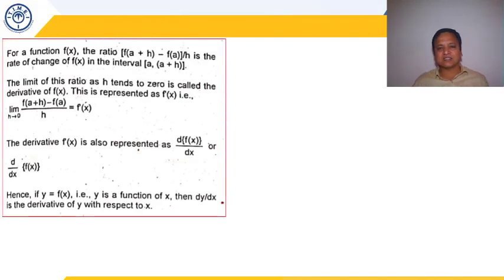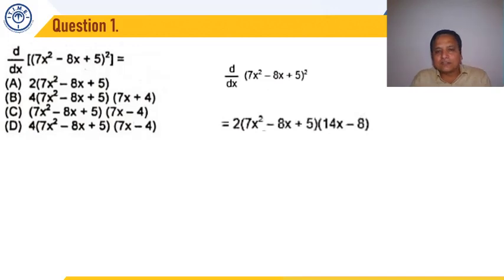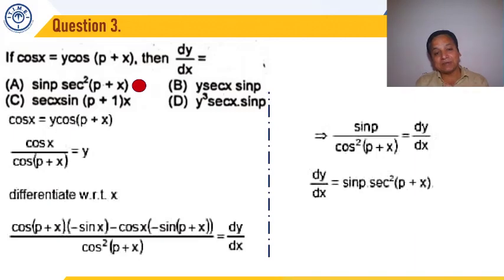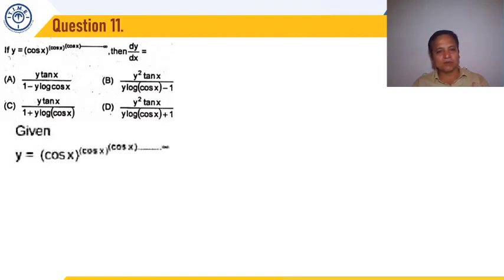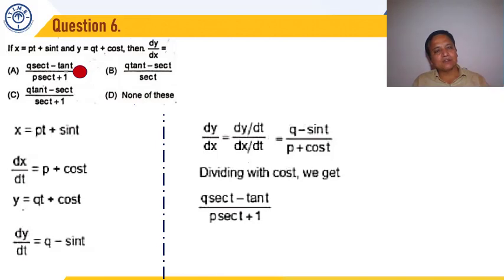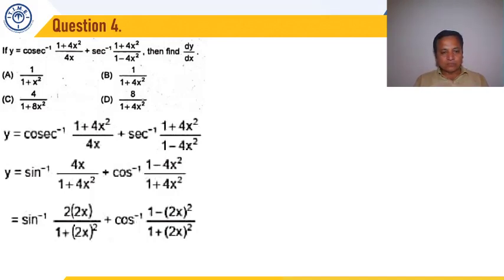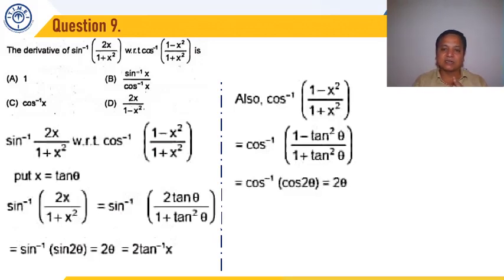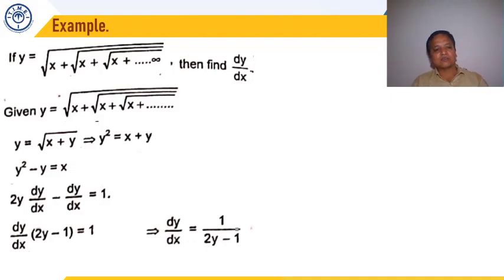Derivatives & Its Application Part-1for DU JAT/IPMAT/CLAT/BBA/BCA & other exams|Your Entrance Guide